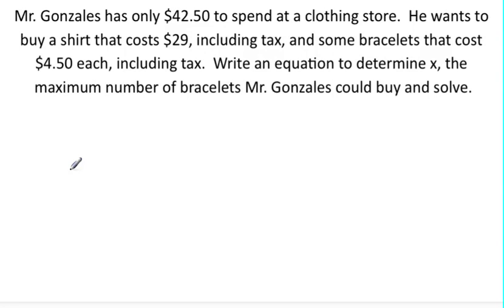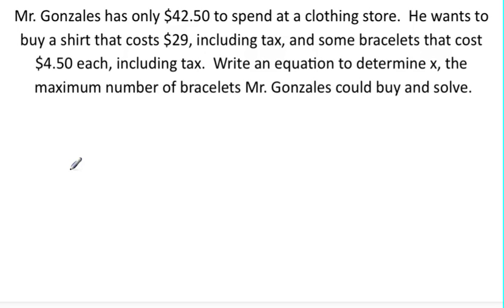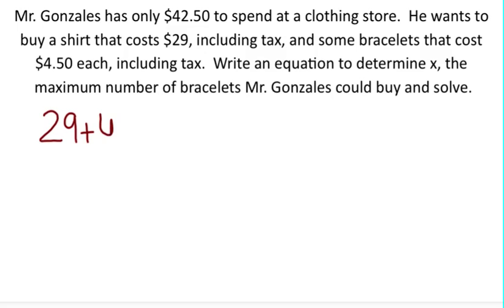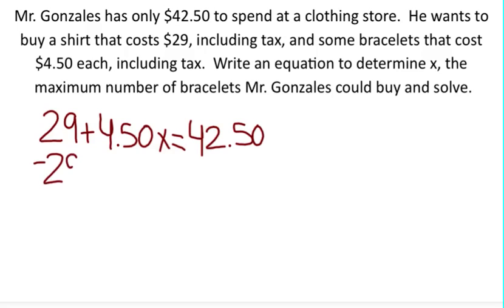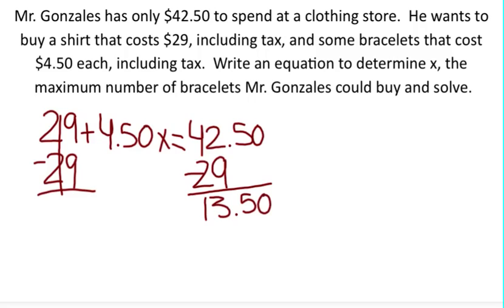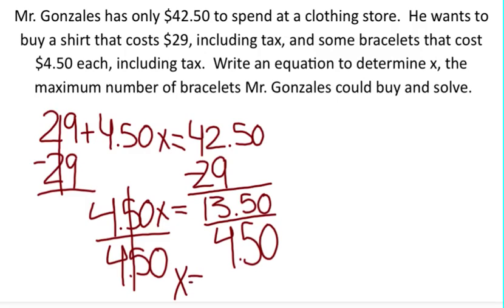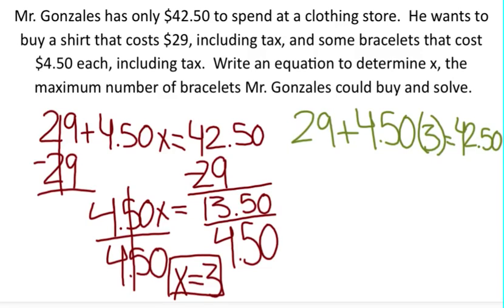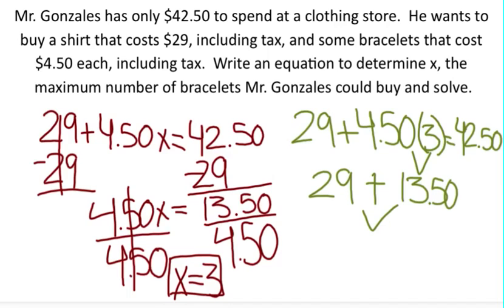704 Group A Equations